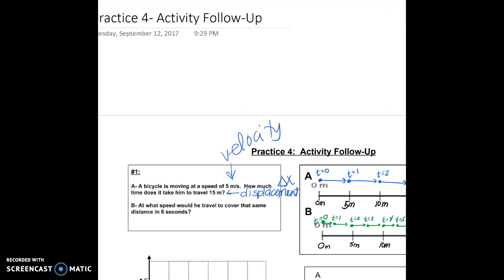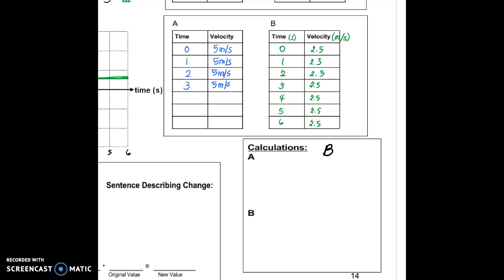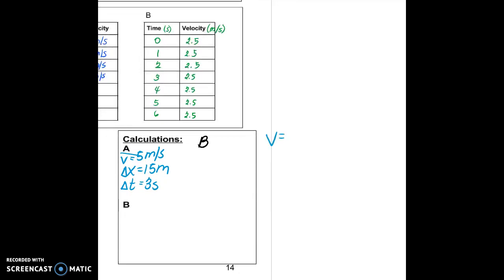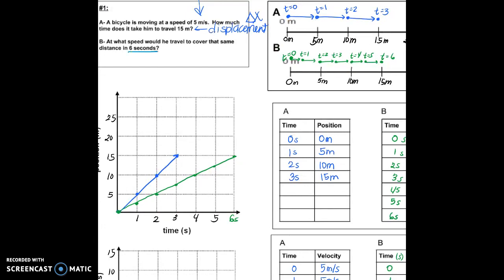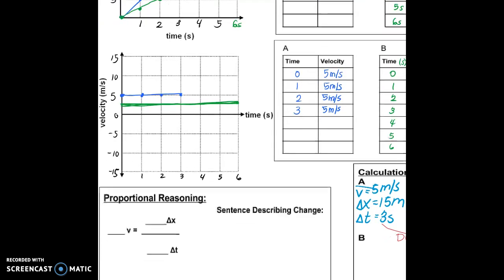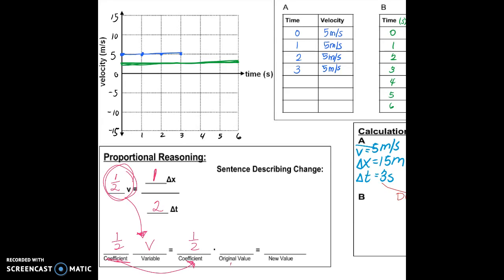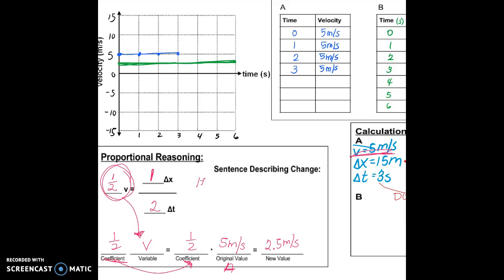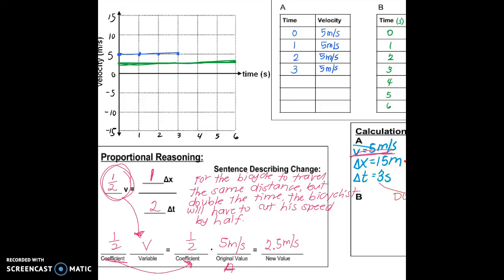Practice 4 #1- Proportional Reasoning